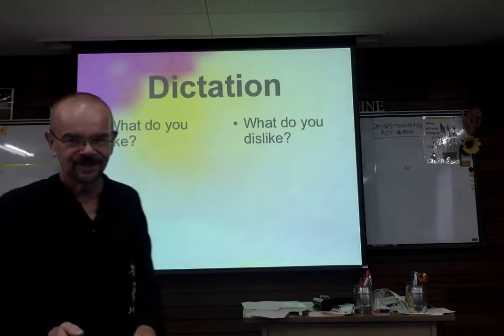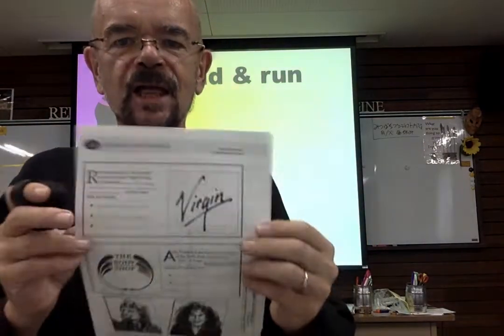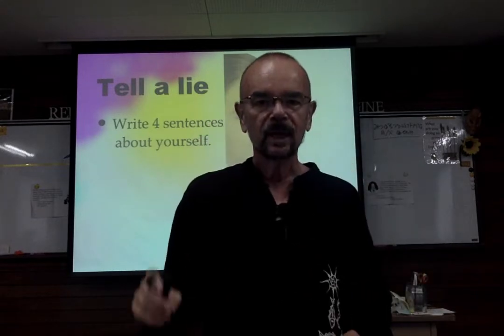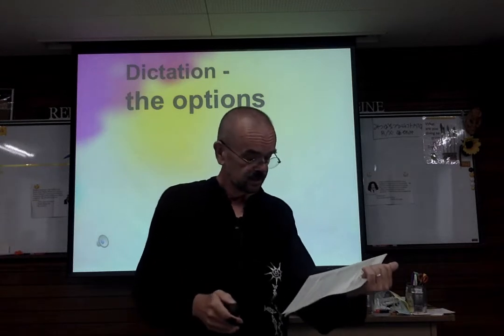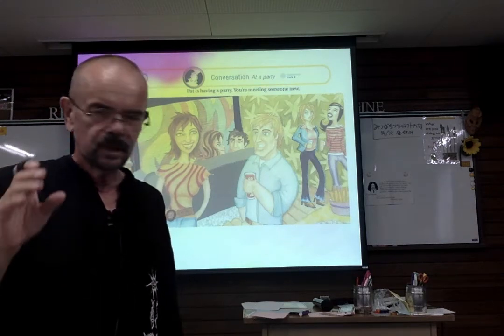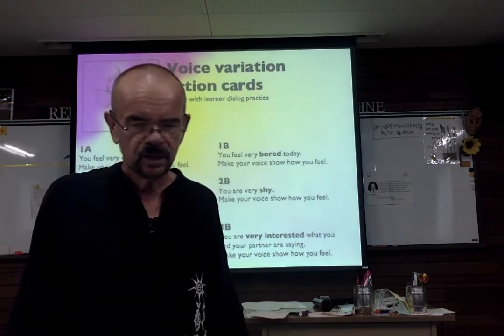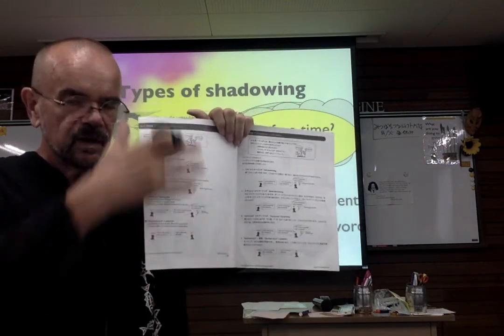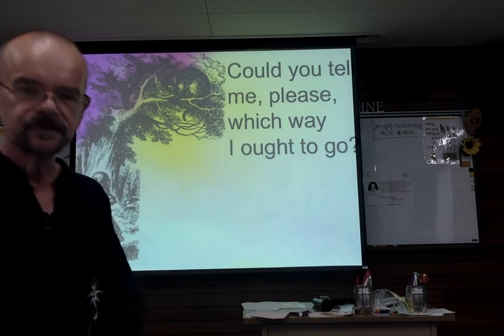English in 3D - Rethinking Traditional Tasks (drills, dialogs & dictations)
For ESL/EFL teachers. Revisiting traditional tasks in more communicative, interesting ways.